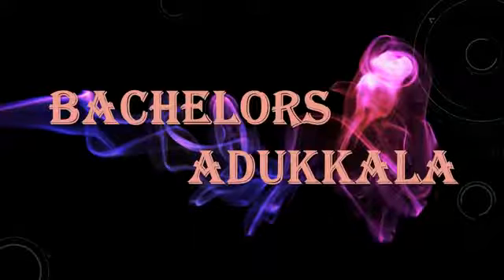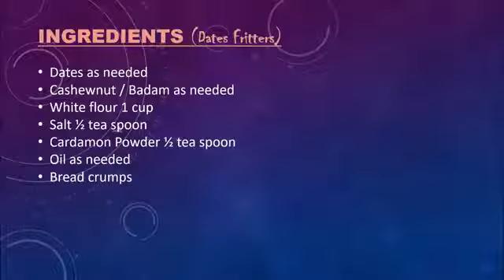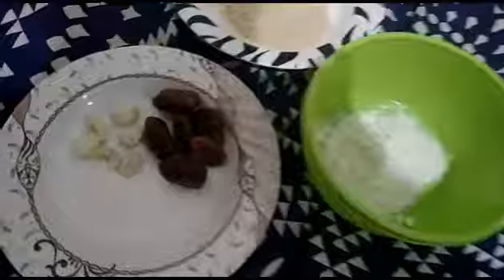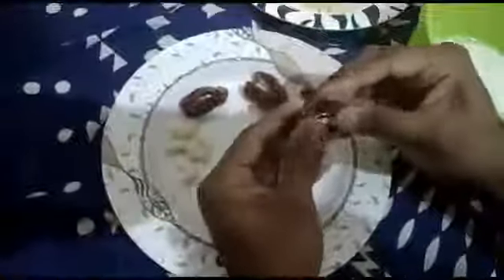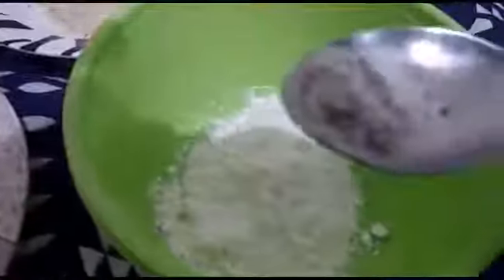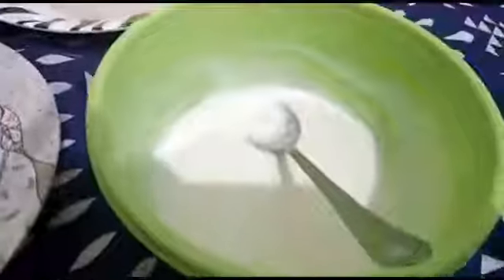Dates Fritters ഈത്തപ്പഴം മുക്കി പൊരിച്ചത്